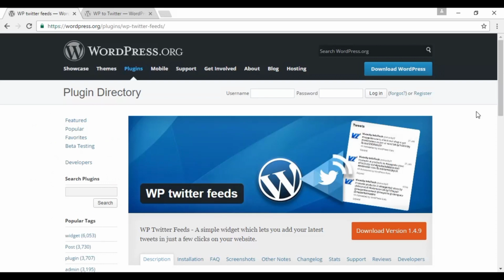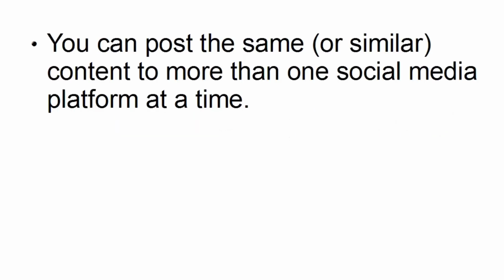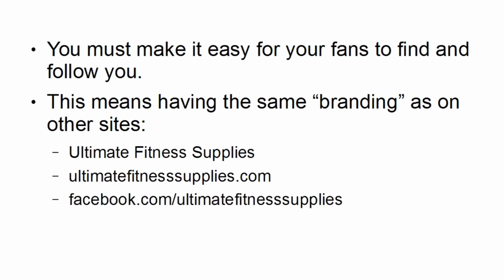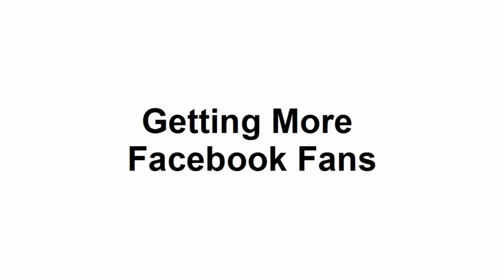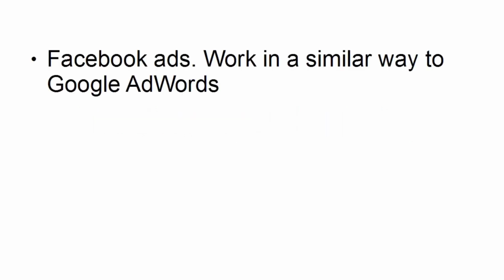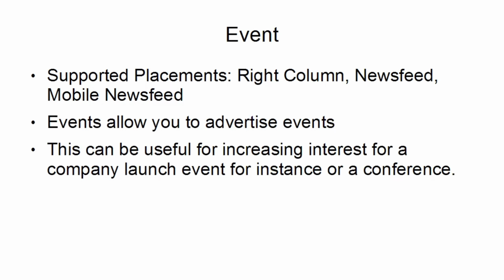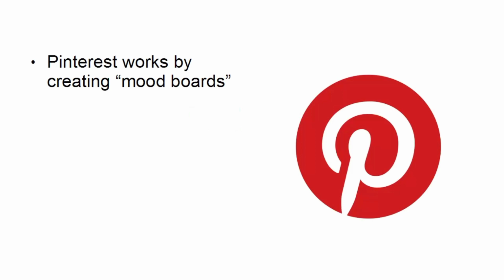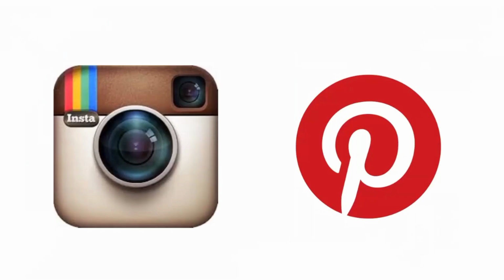How To Make Profit Using Social Media